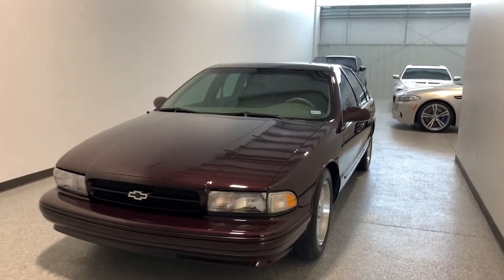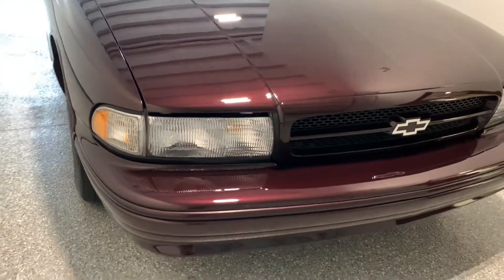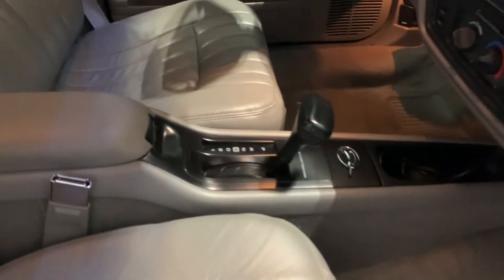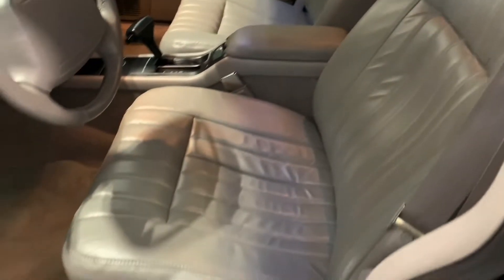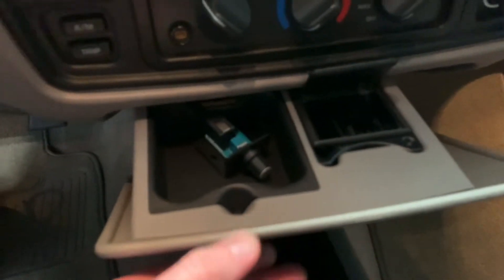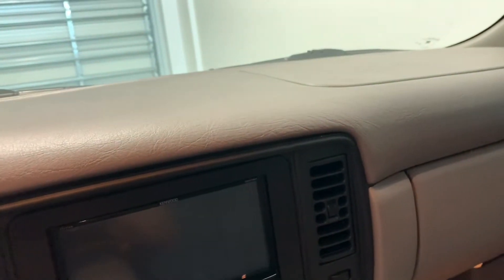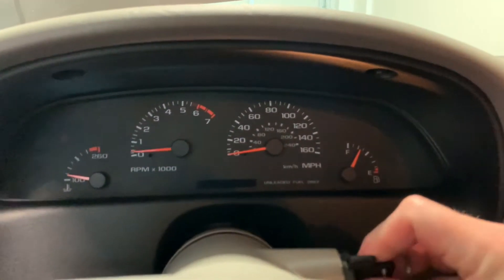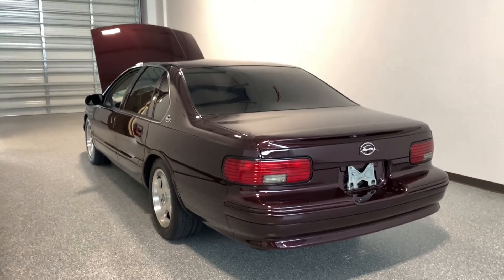1996 Chevy Impala SS! Only 26k miles! *SOLD*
*This car has been sold*